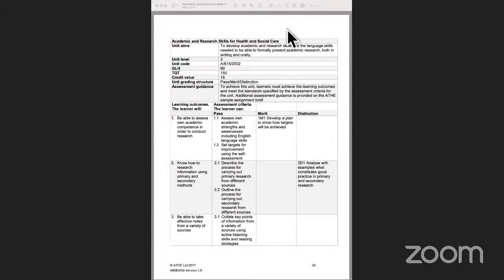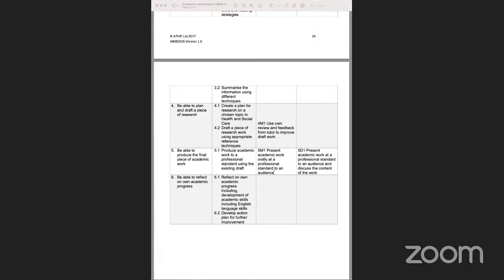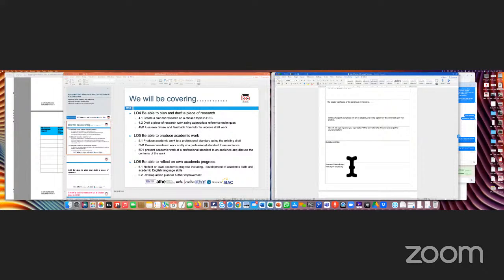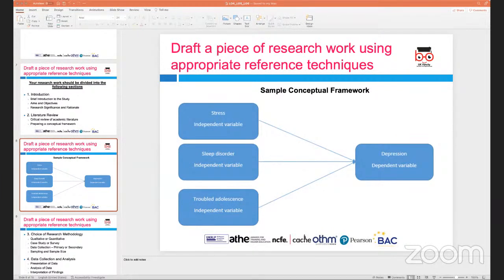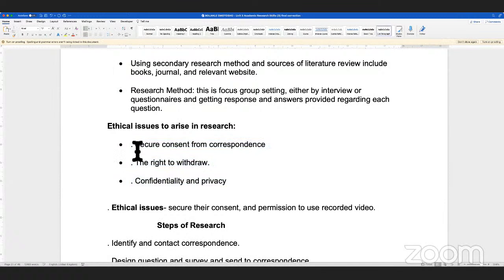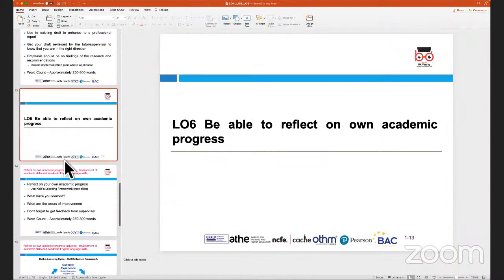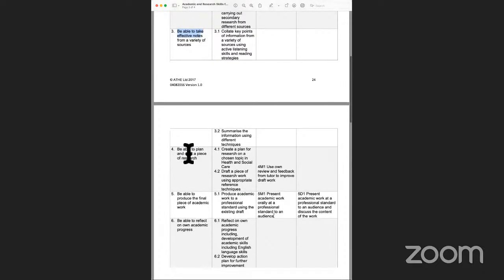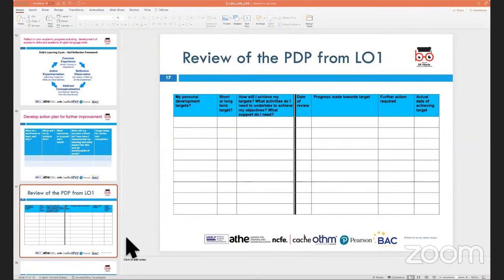Academic and Research Skill - LO5+LO6